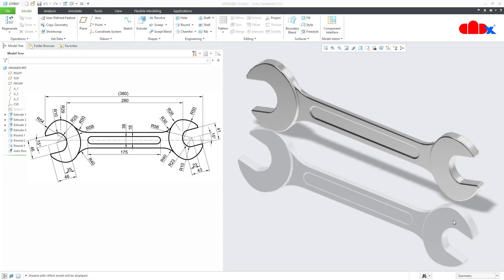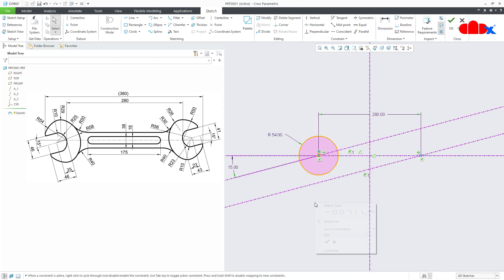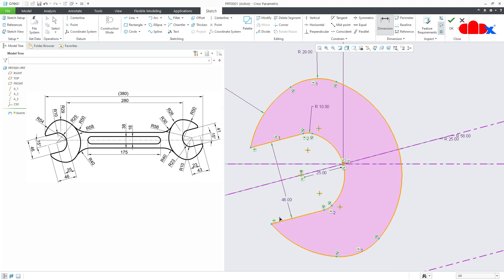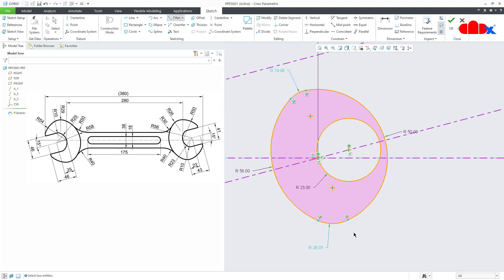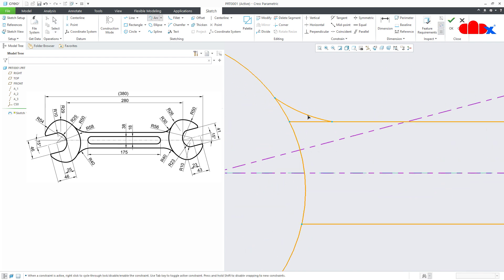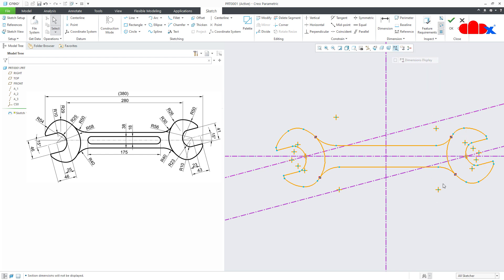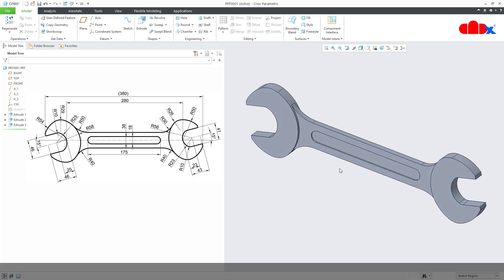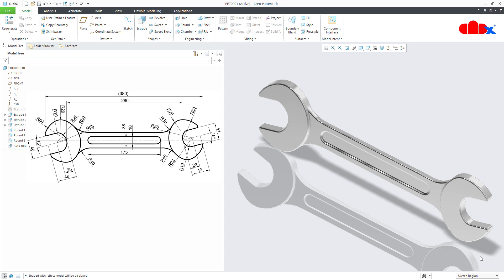Spanner design by sketch region in Creo Parametric